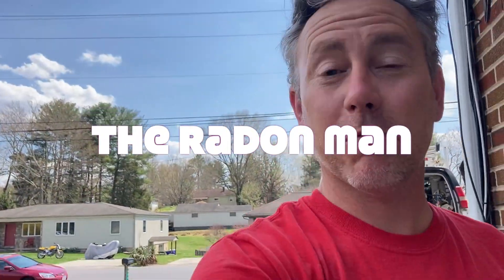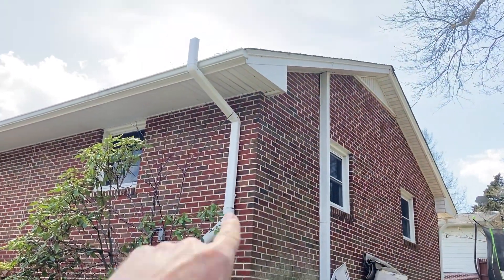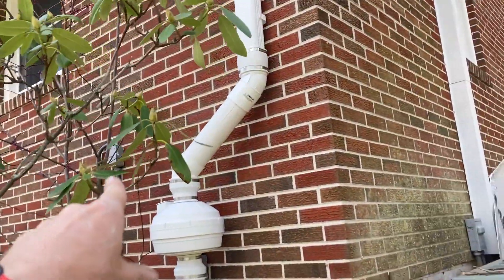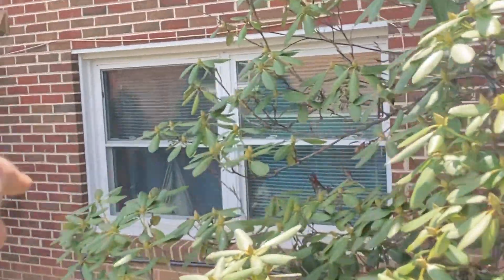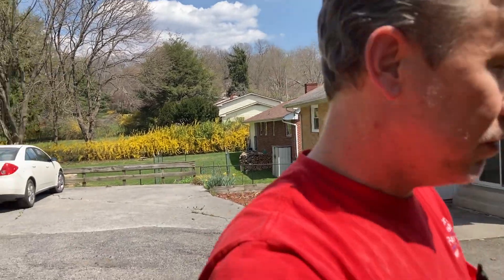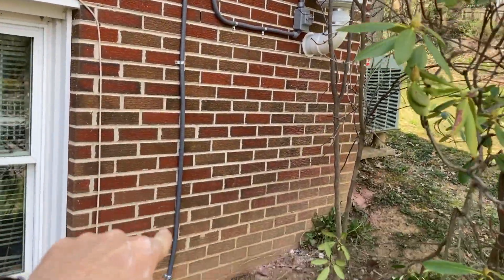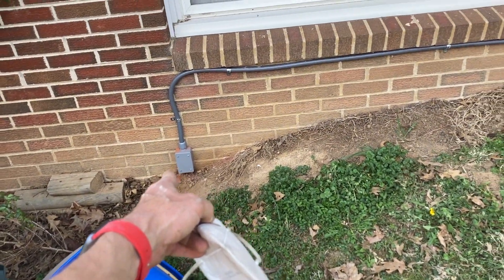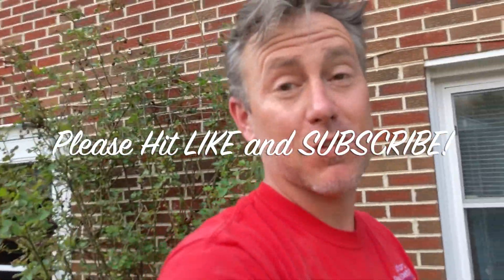Eating It. Customer Service In The Trades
When we leave a customer's home, we simply cannot leave it worse than when we found it.  If we break something- we have to fix it.
And sometimes we have to fix it, even if we didn't break it. I hope you enjoy this short video that touches on some of the hidden costs to doing business in the trades.